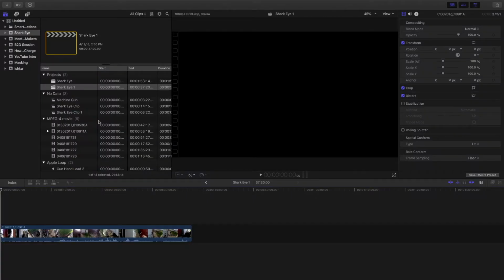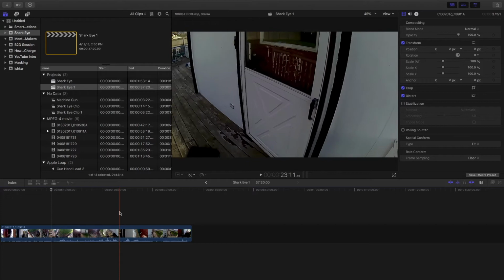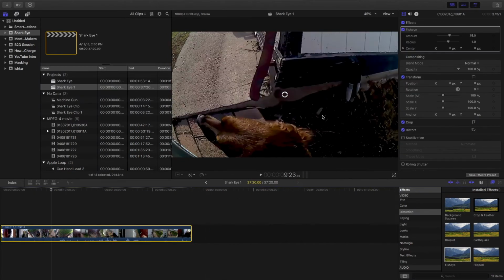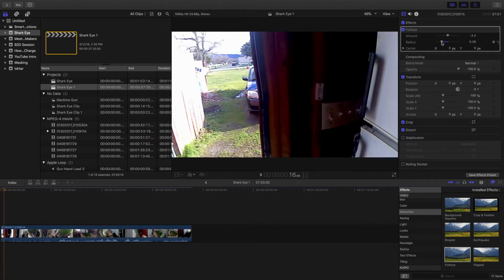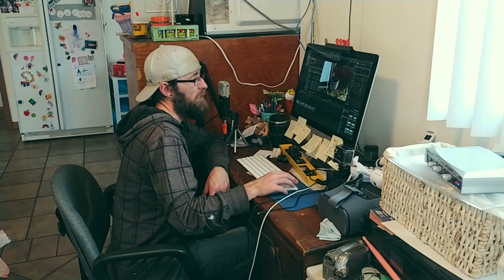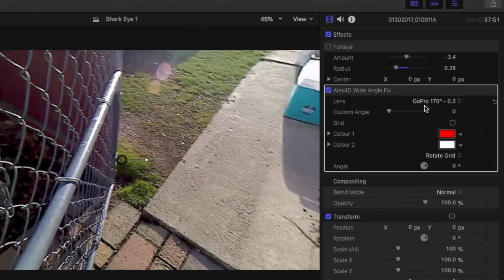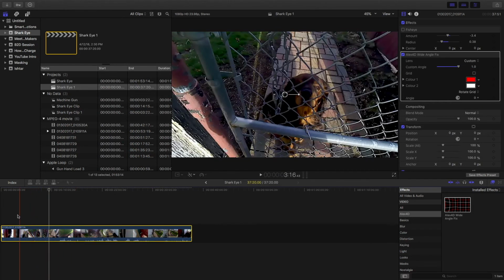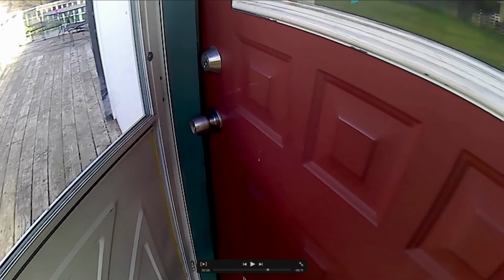Correct Fisheye In Final Cut Pro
I dive into Final Cut Pro to show you 2 ways of correcting fisheye distortion with and without a plugin.

You can get this plugin, and more, at alex4d.com

Oh, and sorry about the jacked audio.  I'm not sure what went wrong.